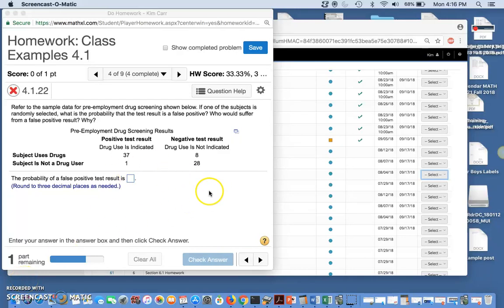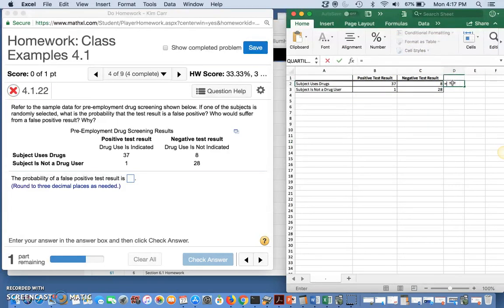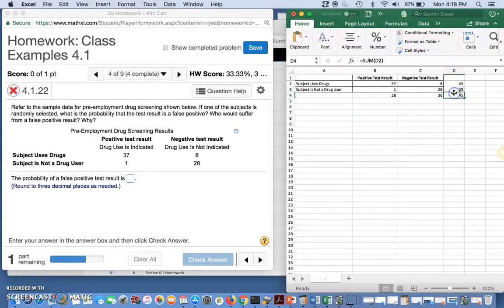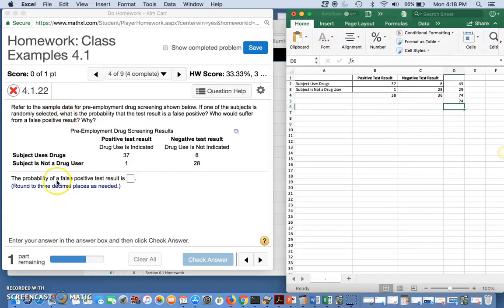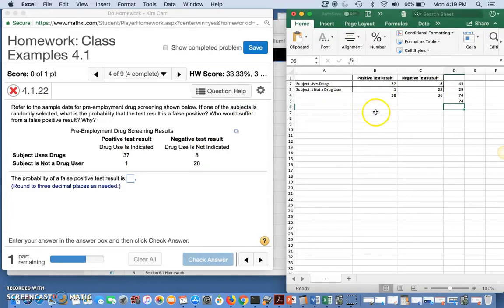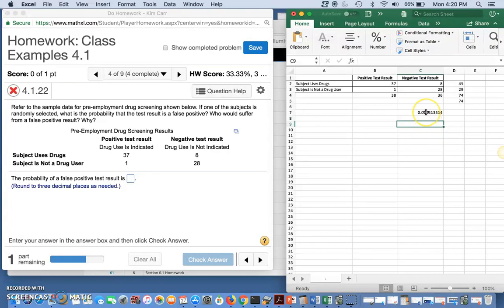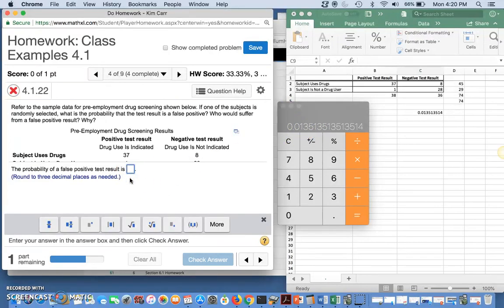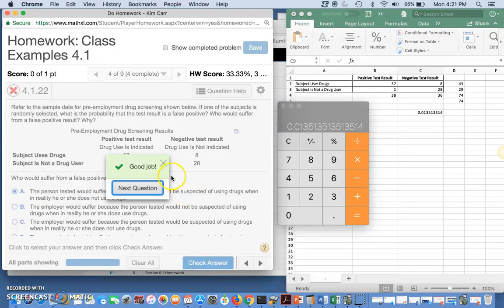4 1 4